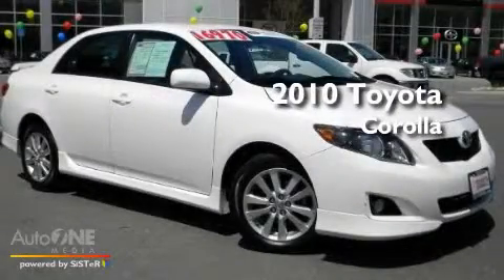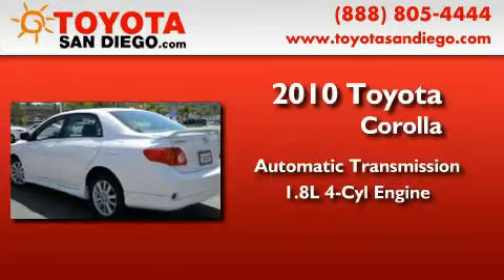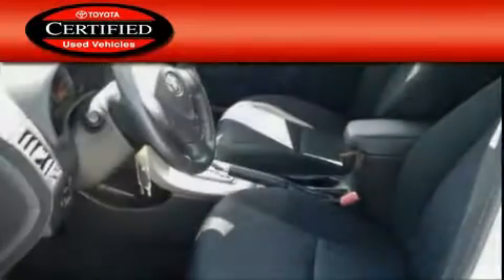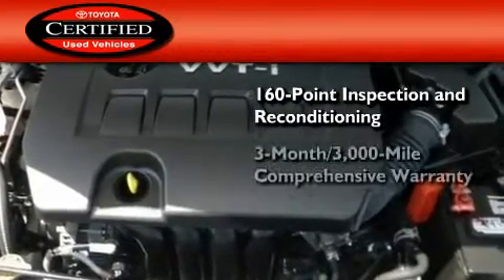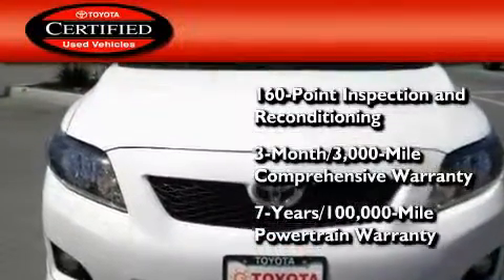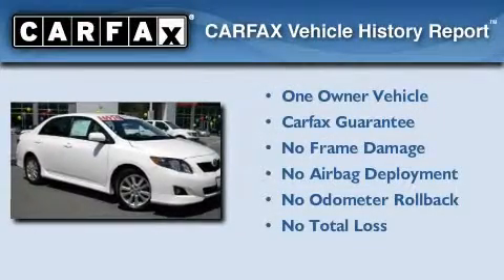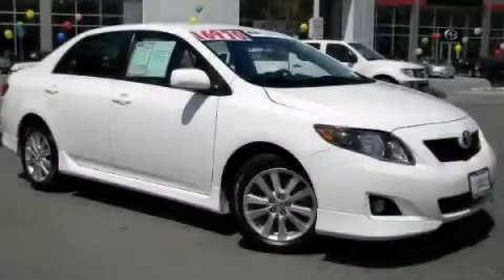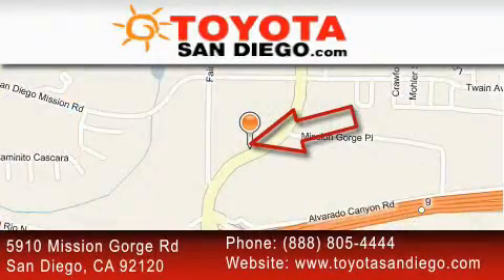2010 Toyota Corolla Certified Kearny Mesa CA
Year : 2010

 Make : Toyota

 Model : Corolla

 Engine : 1.8L 4 cyl.

 Trans . : Automatic

 Exterior : Super White

 Miles : 48,120

 Interior : Black

 5910 Mission Gorge Rd

 2010 Toyota Corolla San Diego CA